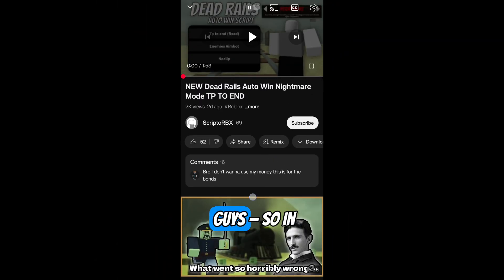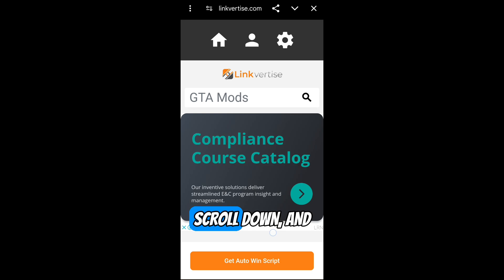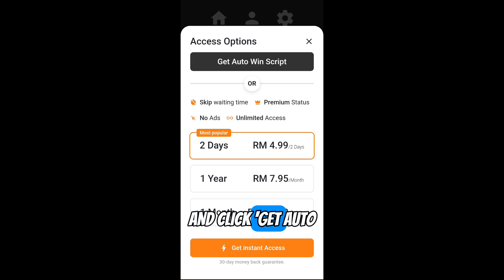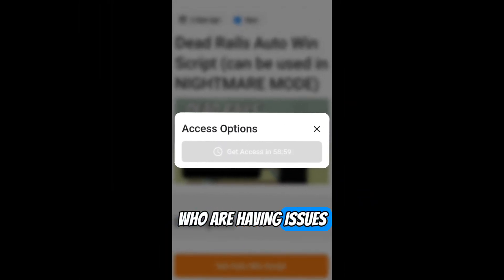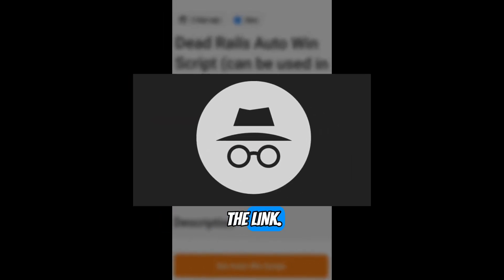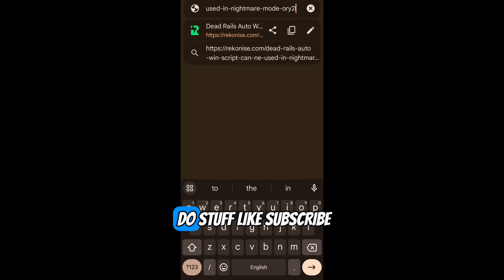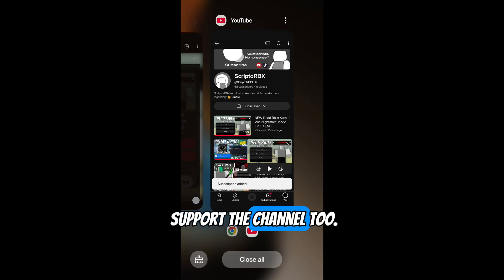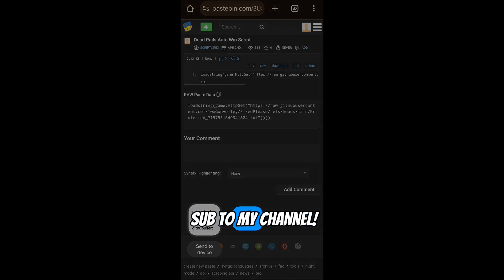How to Get Roblox Scripts Bypass from Linkvertise & Rekonise - Step by Step (With Tips!)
In this quick tutorial, I’ll show you exactly how to get Roblox scripts using Linkvertise and Rekonise links. If you’ve ever been confused by the steps or stuck on the download process, this guide is for you.

No more wasting time — just follow this method to unlock any script easily.

Timestamps:

00:00 Intro
00:12 Linkvertise Steps
00:43 Dealing with Popups
00:50 Linkvertise 1-Hour Wait Issue
01:25 Rekonise Steps
01:52 Final Thoughts
01:59 Outro & Subscribe

Drop a comment if you want more script or executor tips!

Try what you've just learned right here👇
--linkvertise